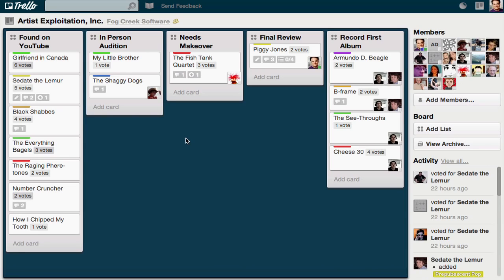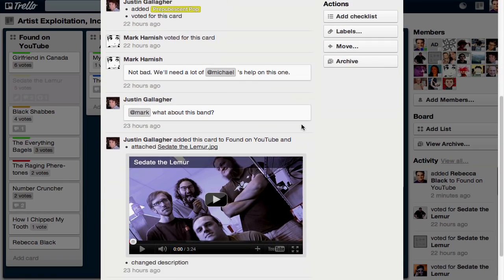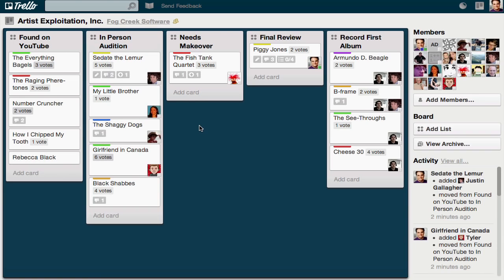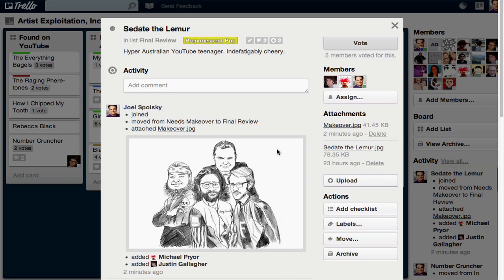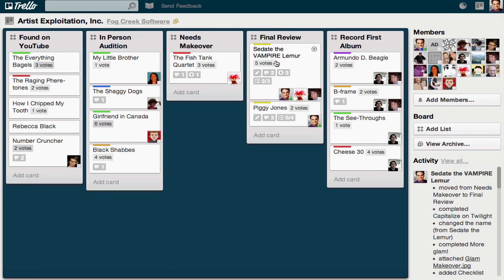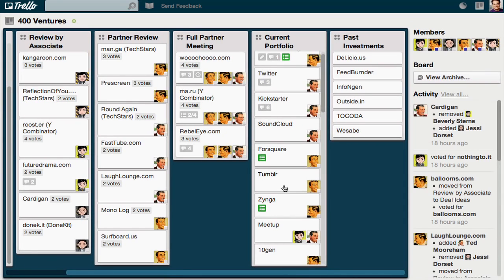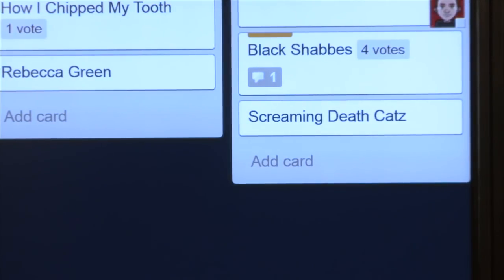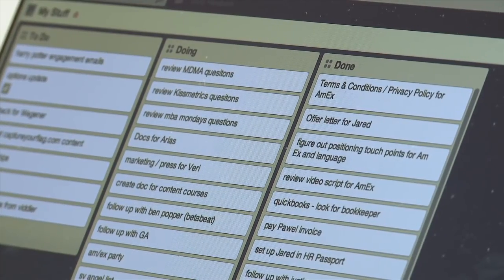ỨNG DỤNG QUẢN LÝ THỜI GIAN VÀ CÔNG VIỆC BẠN CẦN BIẾT Trello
- Luôn luôn nhớ mọi việc cần làm, dù là nhỏ nhất.
- Tạo thói quen sắp xếp công việc khoa học để làm việc có khoa học.
- Nhận ra lượng thời gian tiêu thụ cho từng công việc.
- Dễ dàng hoàn thành khối lượng lớn công việc mà không cần tốn nhiều thời gian suy nghĩ vì đến giờ là mình chỉ cần tập trung vào làm thôi chứ không còn nghĩ đến những việc khác cho đỡ mất thời gian.